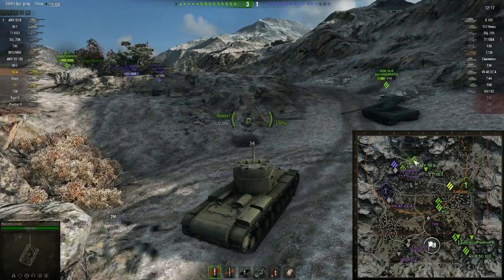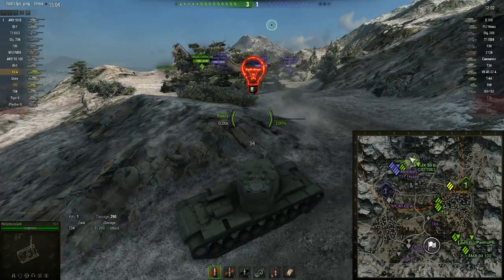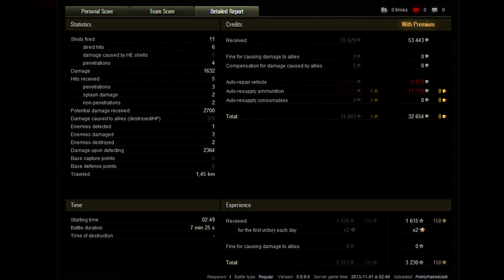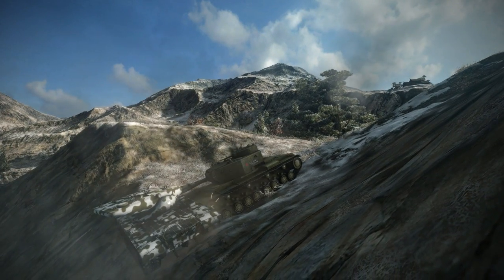KV-4 / Sacred Valley / "What's that coming over the hill"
Is it a. no, wait, it's just a KV-4. Well okay then.

To find out how to send me a replay, check out my "About" page here on YouTube to find the correct email!

Mods list: J1mB0's Crosshair, Locatan's Minimap & Extended Stats, Kodos' Hitlog, Gnomefather's Historical Gun Sounds